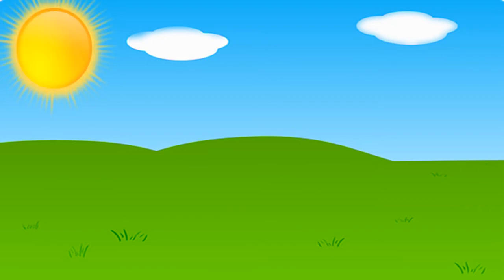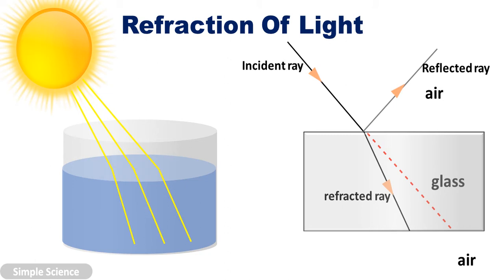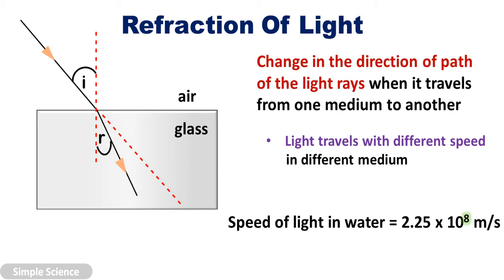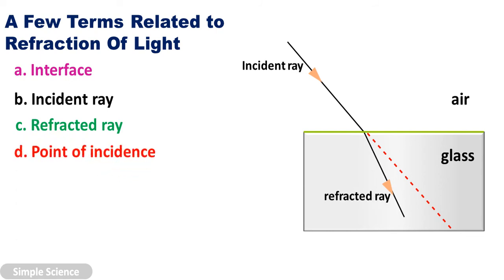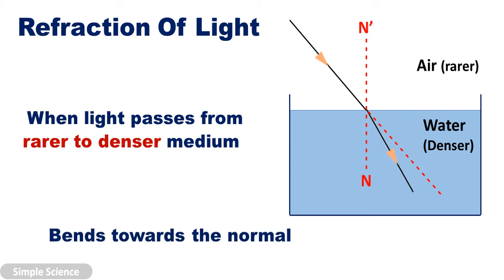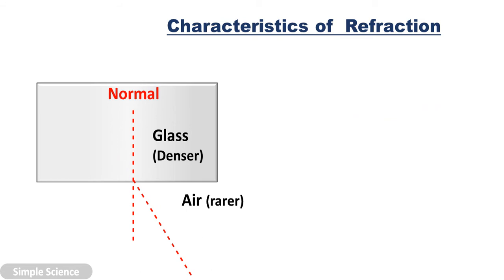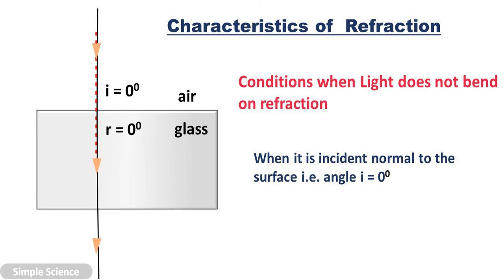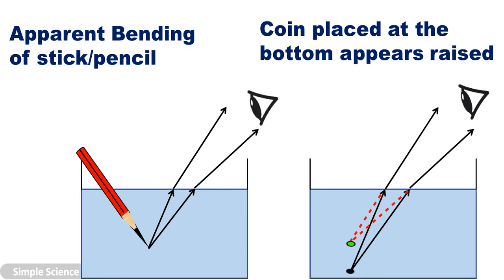Light Energy Part -1 // Refraction of Light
Light Energy // Refraction of Light // Part - 1
Class 8 ICSE Physics